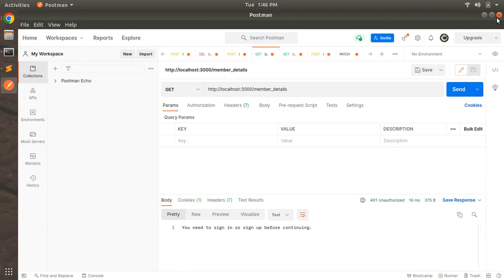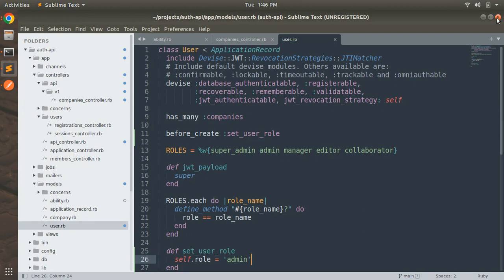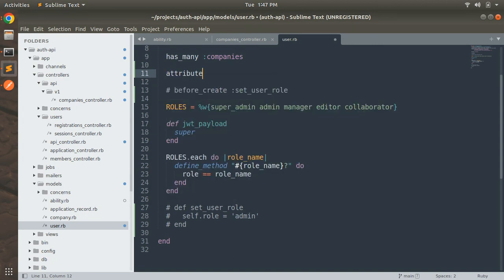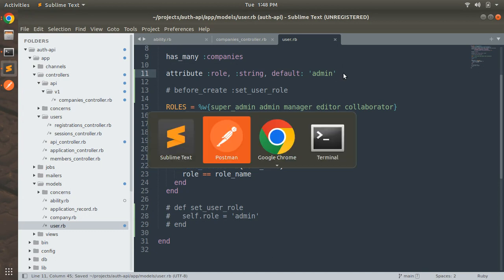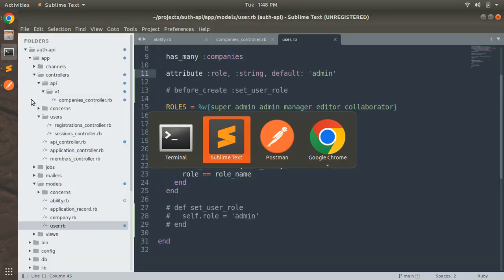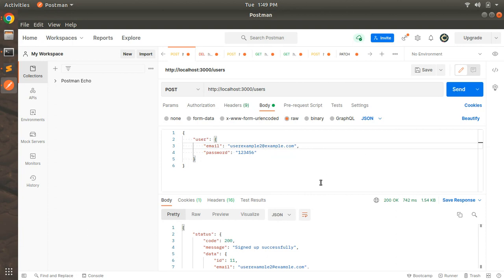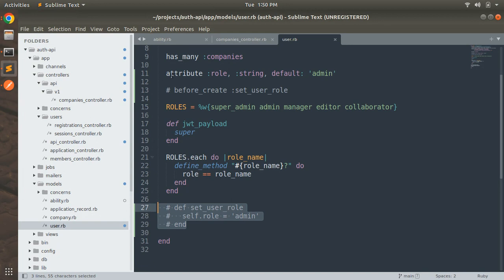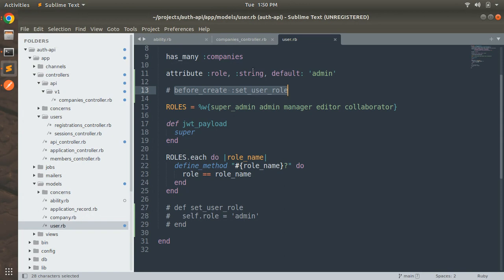Set default values to model attributes using attribute method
Hello Friends

In this lecture, we will see how to set default values to ActiveRecord model attributes using the attribute method. This method is only available since rails 5 so you can only use this into either rails 5 or other higher versions of rails. Please watch the complete lecture for a better understanding.

Thanks